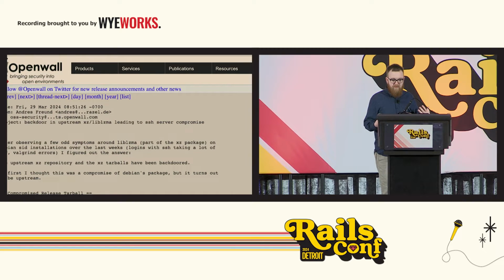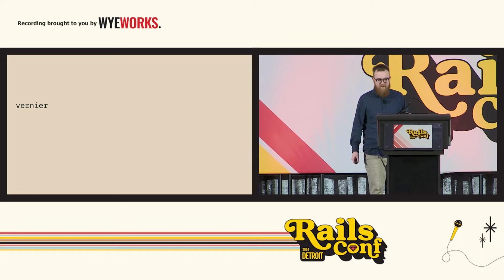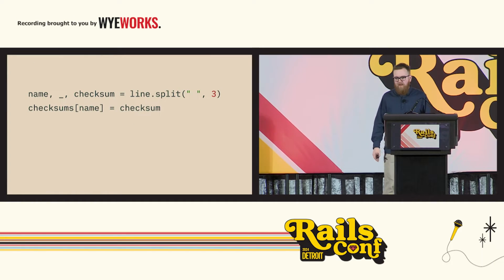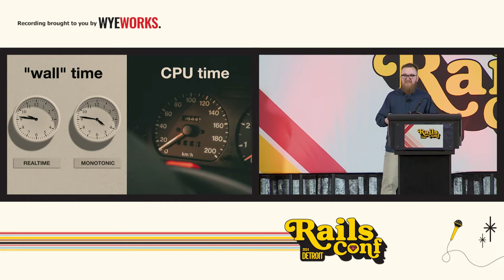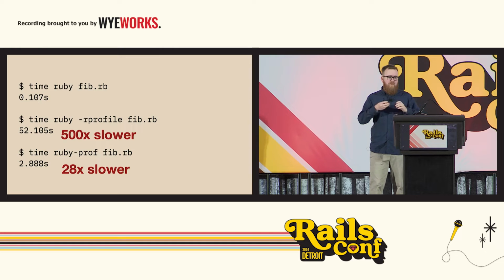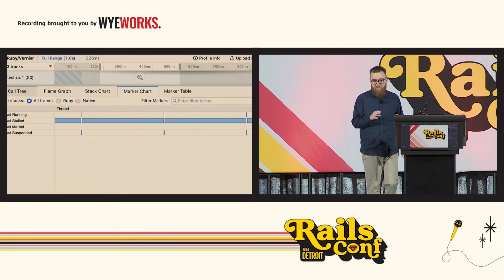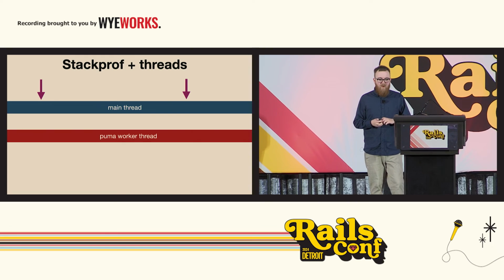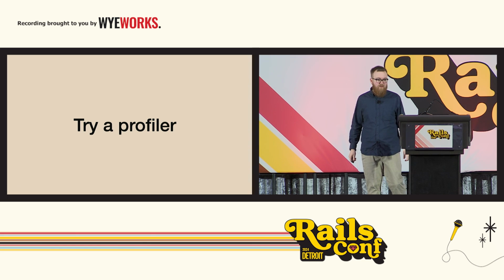RailsConf 2024 - Day 2 Keynote by John Hawthorn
This talk introduces Vernier: a new sampling profiler for Ruby 3.2+ which is able to capture more details than existing tools including threads, ractors, the GVL, Garbage Collection, idle time, and more!